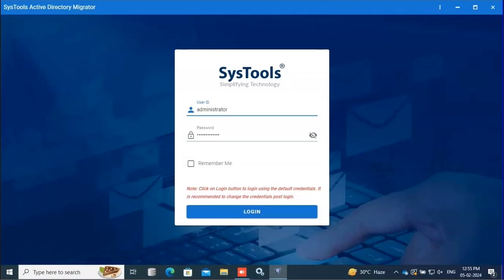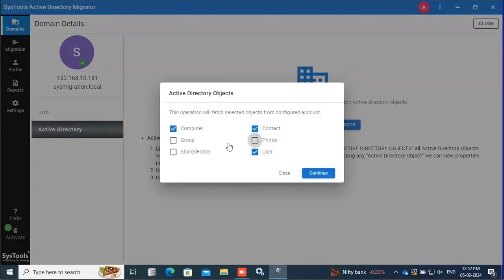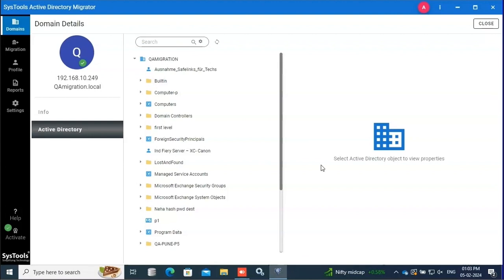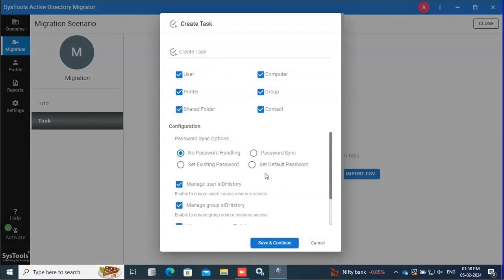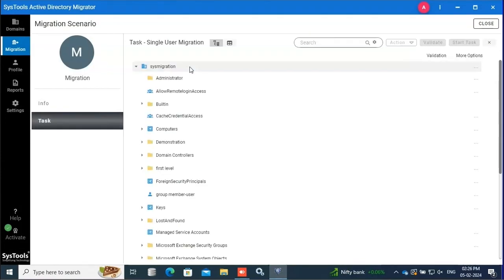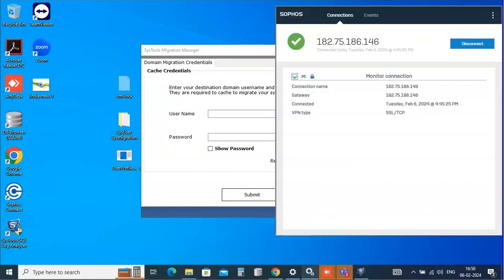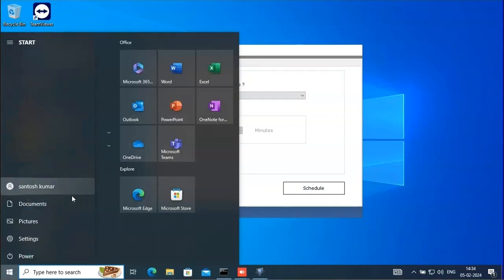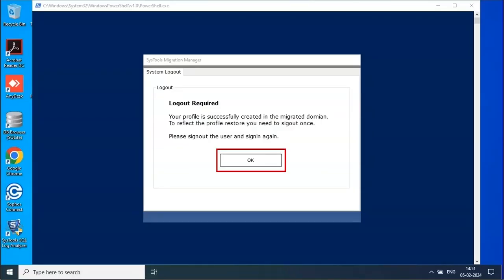Old Video | New Video Link Updated in The Video Descriptions